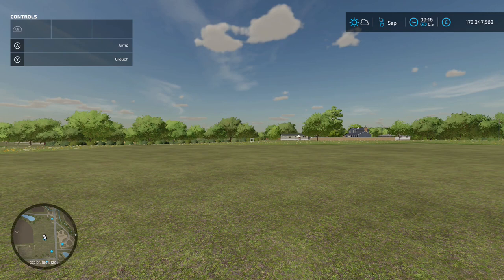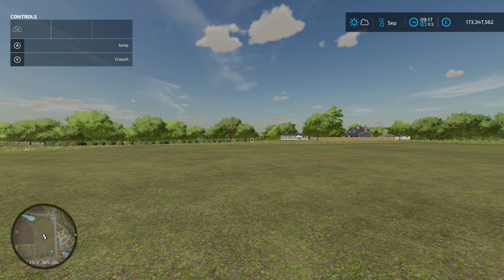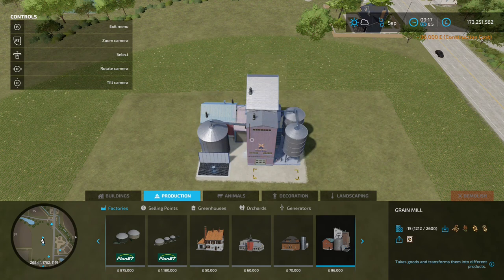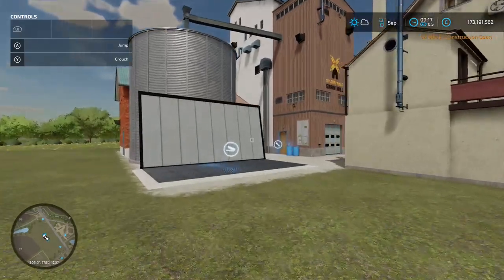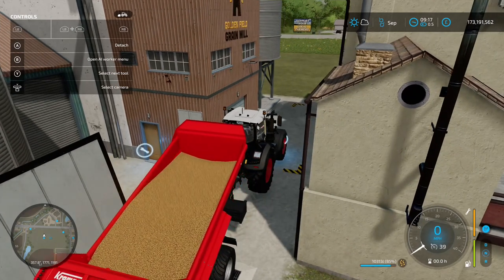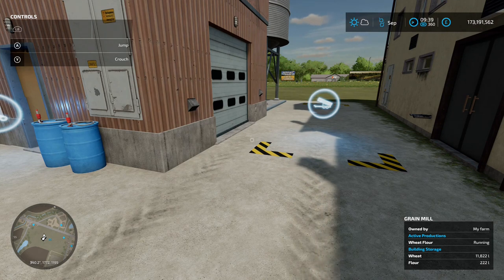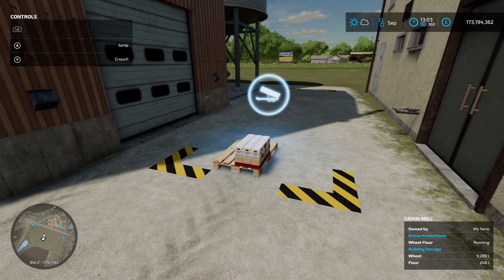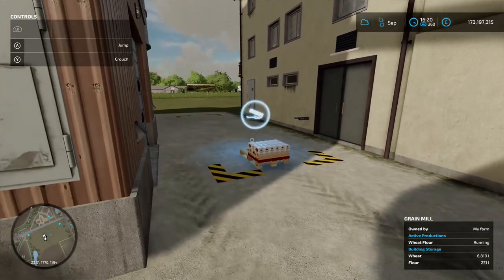How To Direct Sell From Production Chains Without Losing 35% No Mods Required - Farming Simulator 22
I show you how to save on the costs of selling directly from your production chains with no mods on Farming Simulator 22